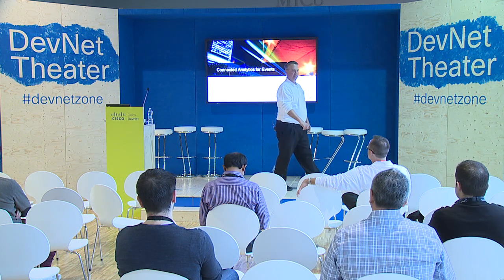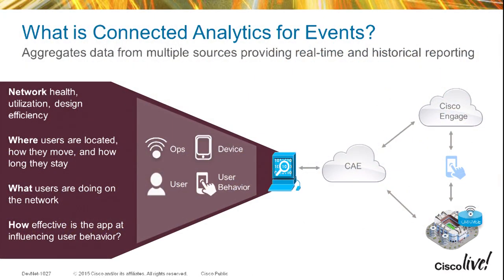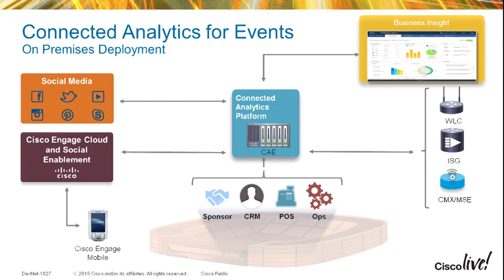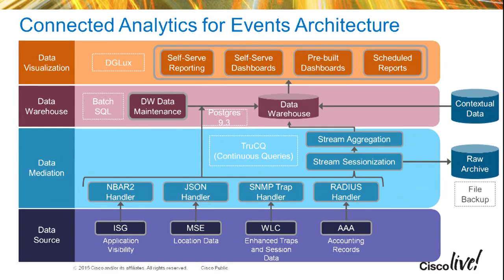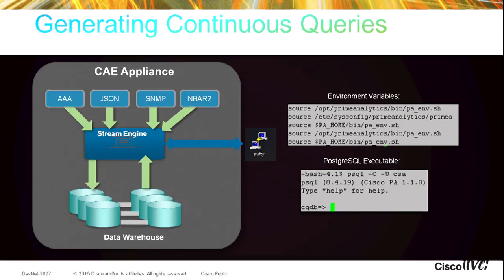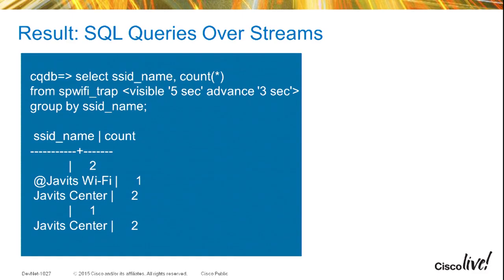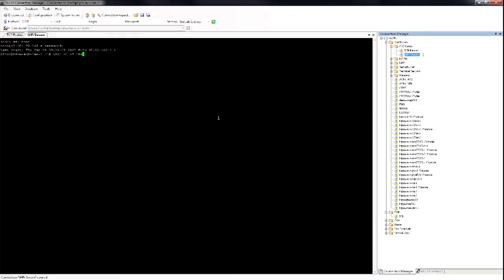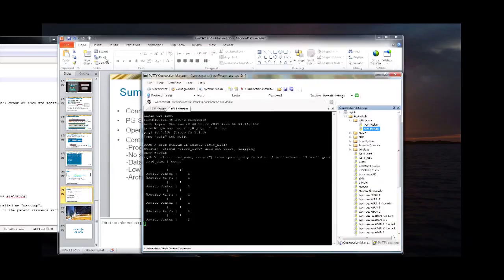Connected Analytics for Events